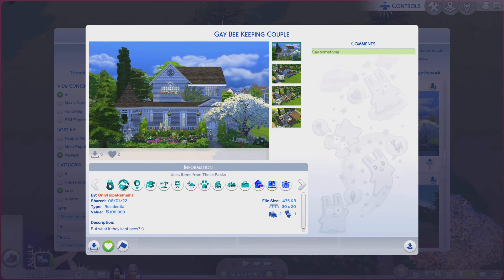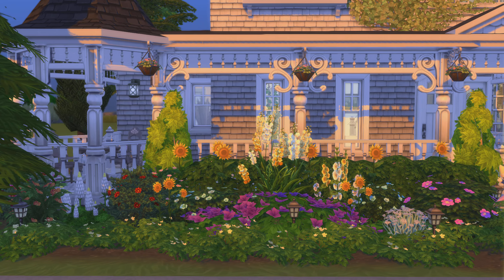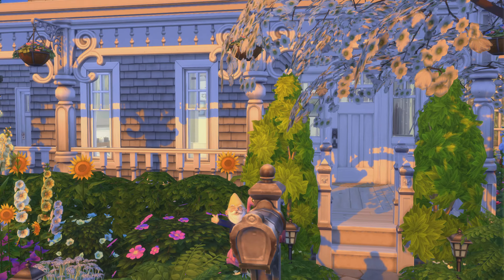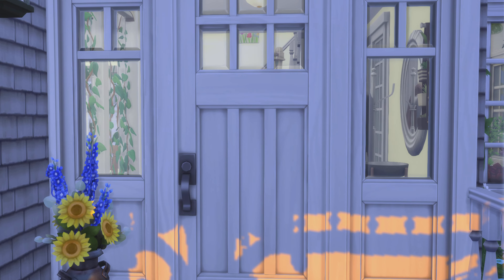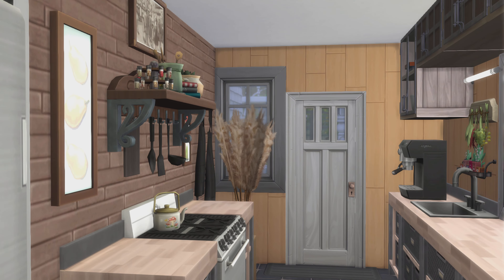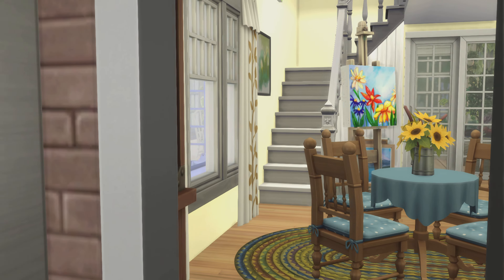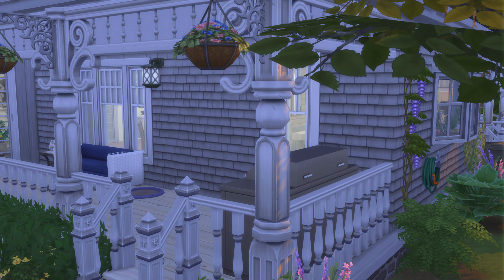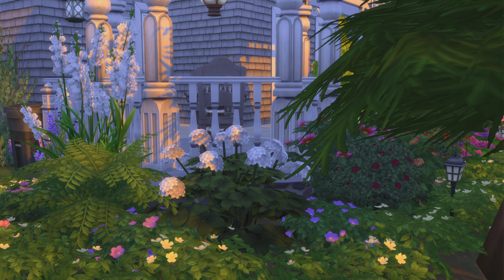The Sims 4 Gallery Lots ep# 1269 Gay Bee Keeping Couple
Id- OnlyHopeRemains         Lot- Gay Bee Keeping Couple     lot size - 30x20       lot type - residential     Playable        please check out their other creations as well